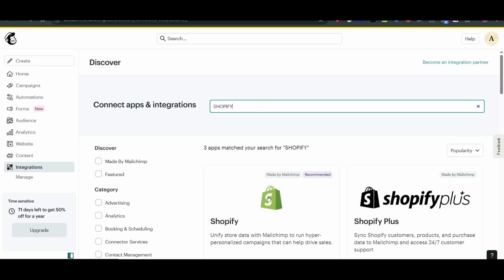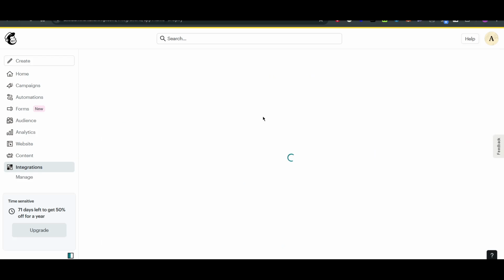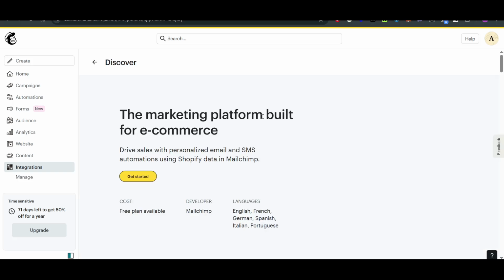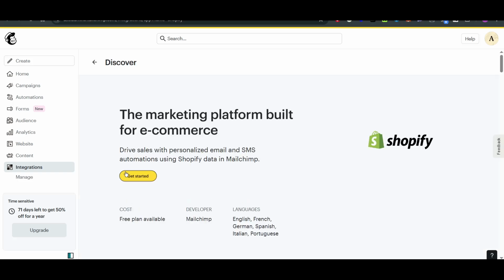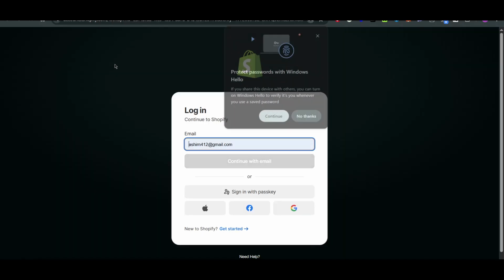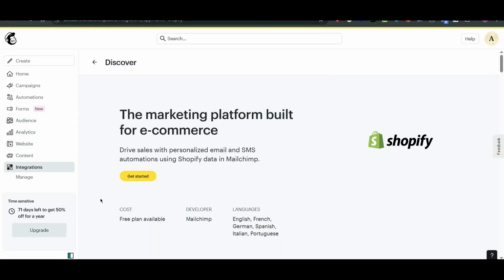How to Connect Mailchimp to Shopify Free Version 2026 Complete Tutorial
Want to connect your Mailchimp account to Shopify without paying for premium plans? 🚀
In this complete tutorial, I’ll show you step by step how to integrate Mailchimp with Shopify in 2026 — using only the free version.

You’ll learn how to:
✅ Link your Mailchimp account to your Shopify store
✅ Sync your customers and email lists automatically
✅ Set up automated campaigns for new signups and purchases

By the end of this guide, your Shopify store will be ready to grow with Mailchimp email marketing — completely free!